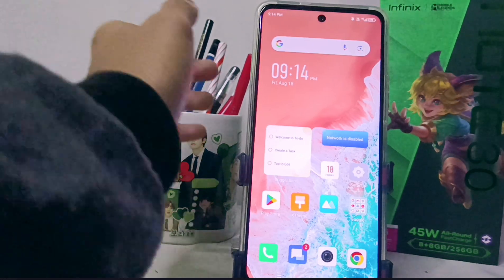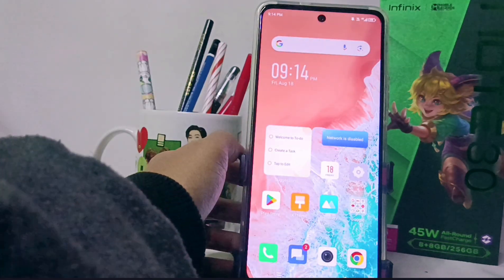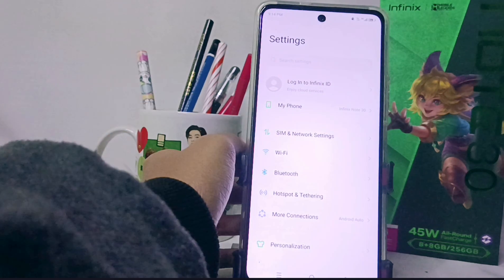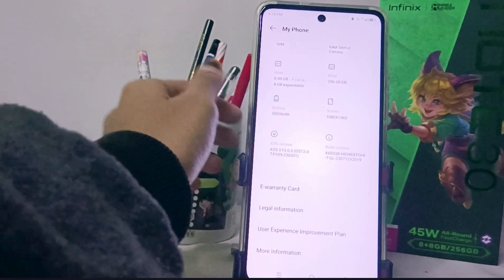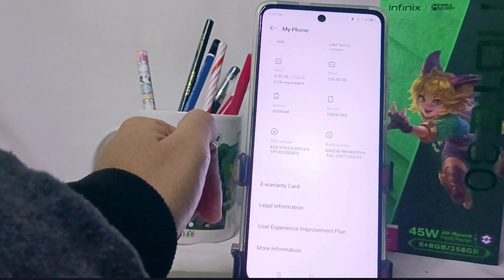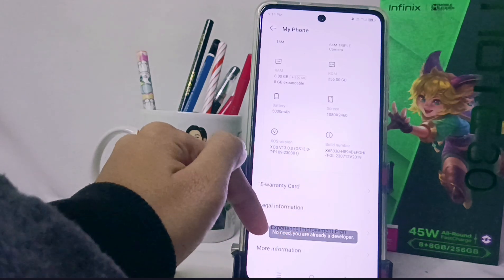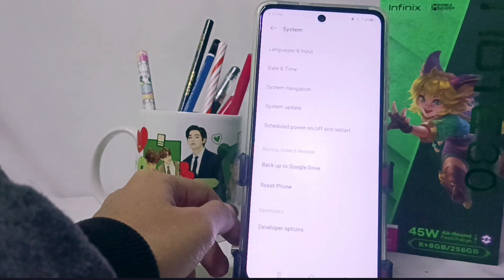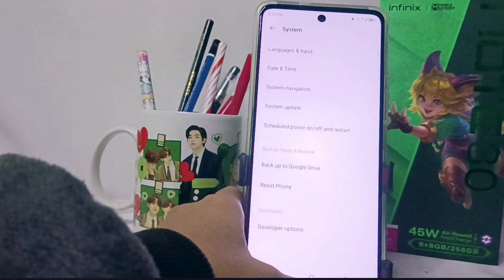How to Enable Developer Options On Infinix Note 30 NFC/Note 30 Pro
how to display name on lock screen on infinix note 30 nfc/note 30 pro.

This video is relevant to the search:
how to activate developer options infinix note 30 nfc
infinix developer options.